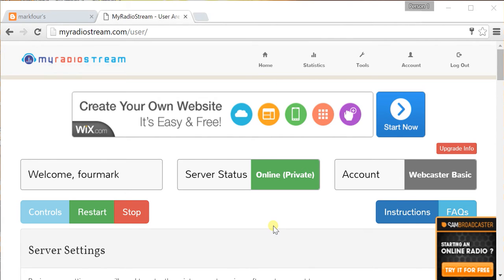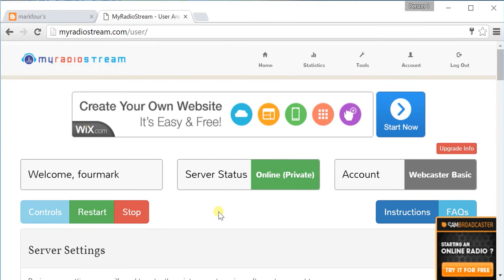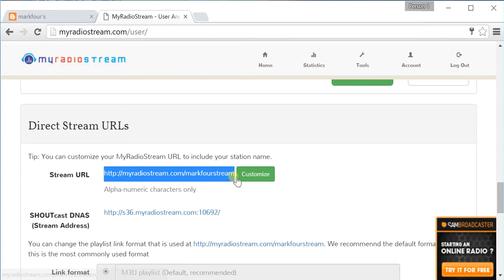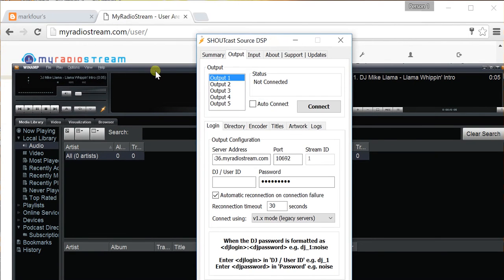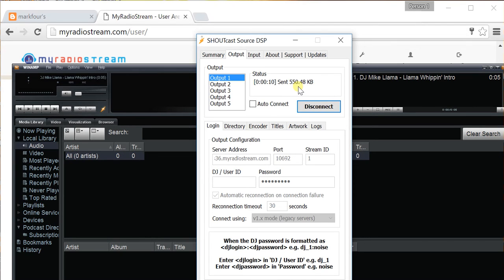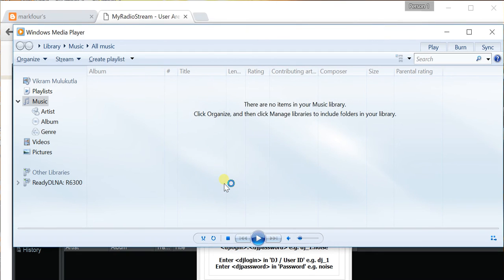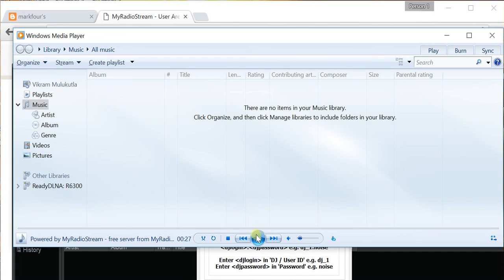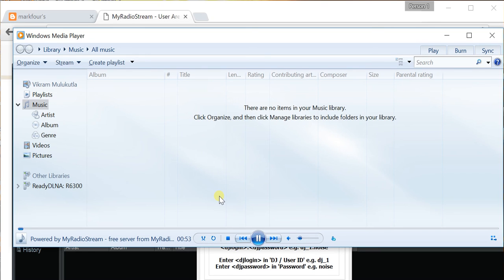Test your winamp/myradiostream.com music stream!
View the full step-by-step procedure to stream music from your PC over the internet